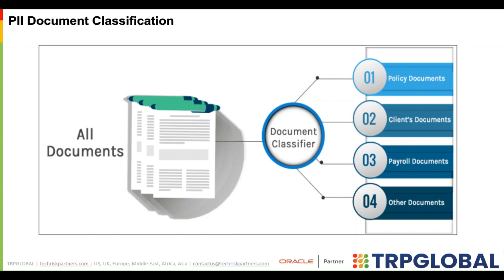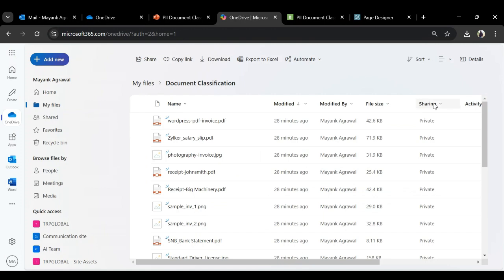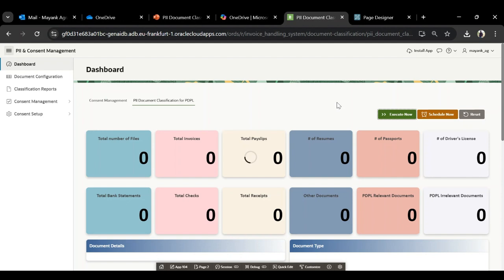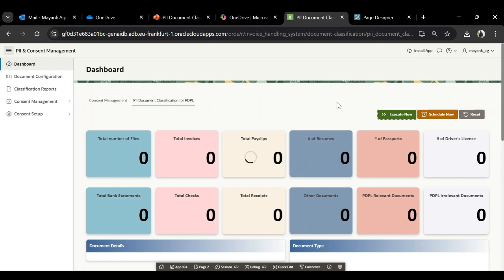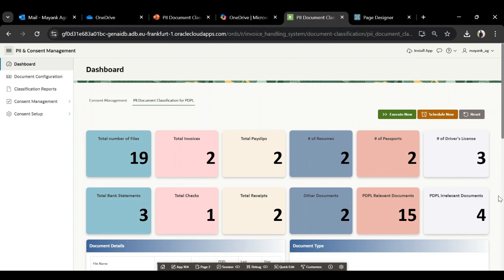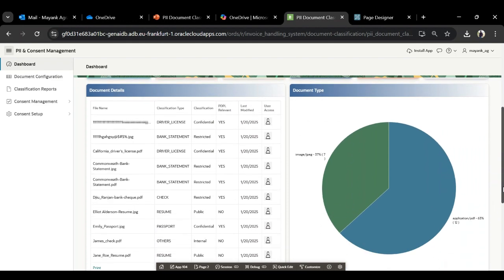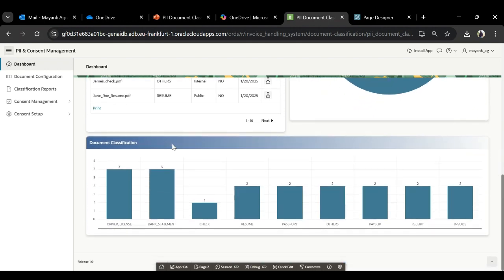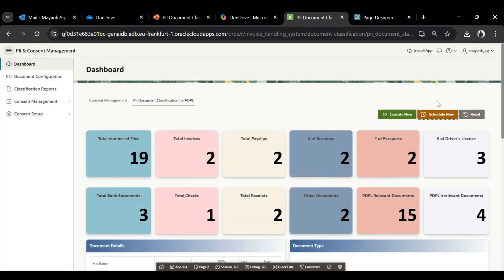TRPGLOBAL KSA PDPL PII Document Classification AI Agent